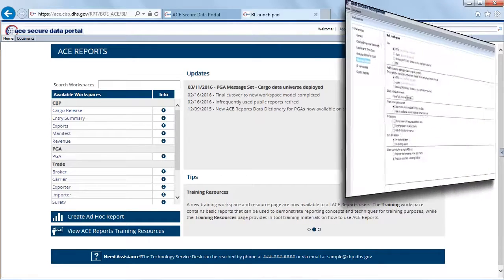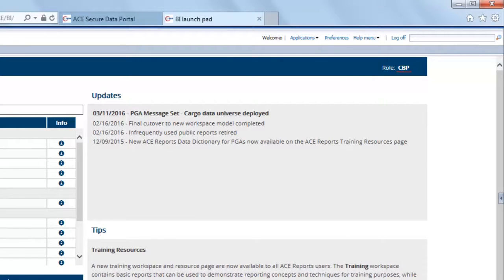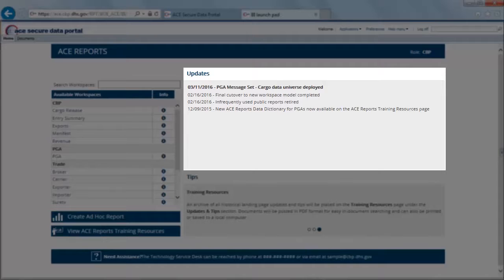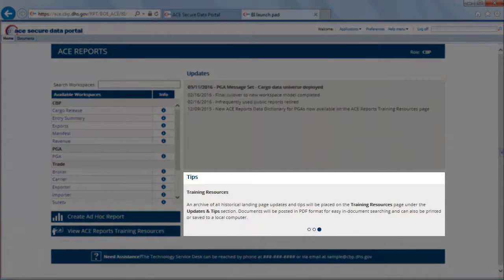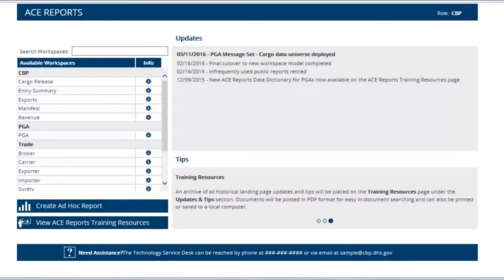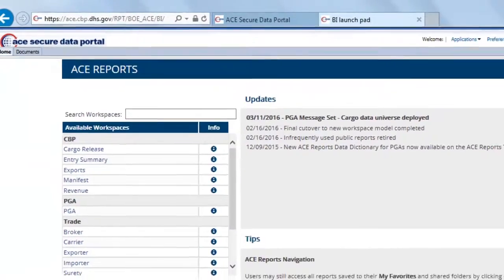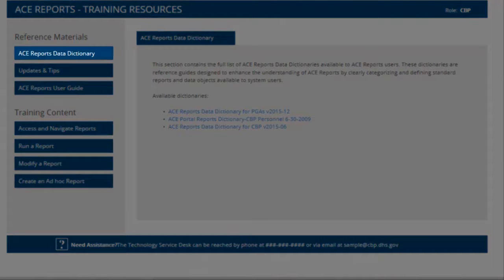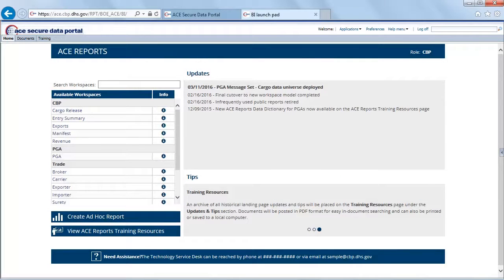Navigating ACE Reports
Get familiar with the Reports Landing Page showing the user Role, Updates section, scrolling tips section, and Create Ad Hoc report button. This also shows the hyperlink to report an ACE issue while using the ACE application, as well as a link to the ACE training resources.